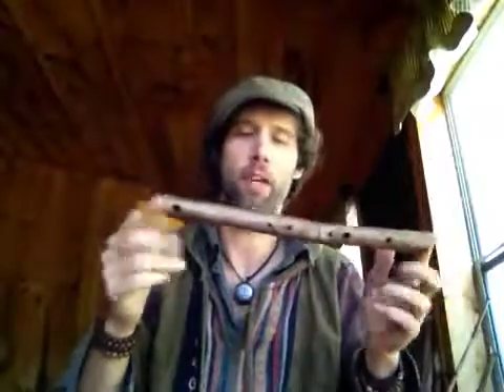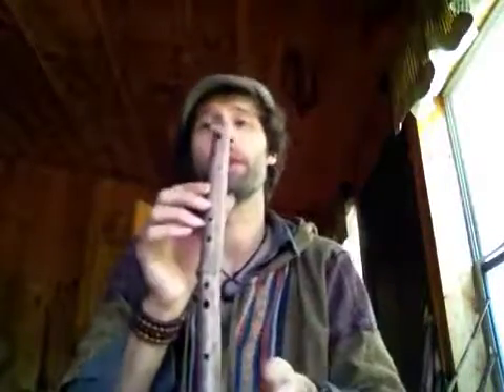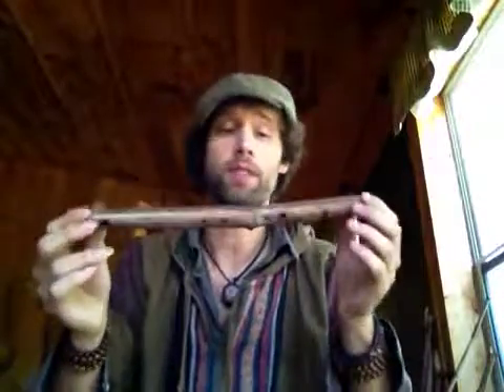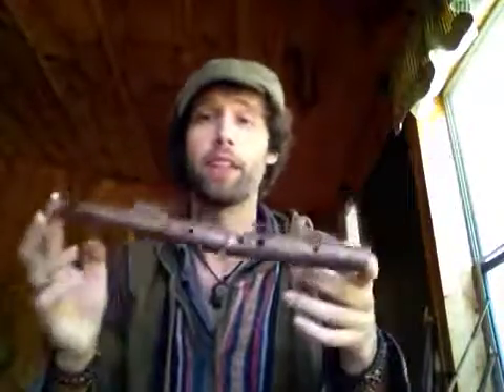New Side Blown Troubadour Flutes- on Our Rewildyoursoul Etsy Page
Hello friends!
In order to expand our range of instruments, I want to introduce you to a new member of the family, the side blown Troubadour.

These flute feature the same spirited and earthy sound of the Native American style instruments, but add a bit more depth and volume, due to the fipple style.
These are played like other side blown instruments, making use of the position of the lips and air stream to make a sound.

These and many other instruments can be found on our Rewildyoursoul etsy page